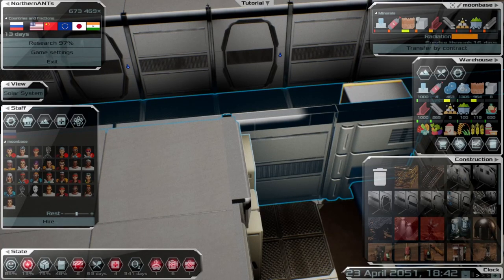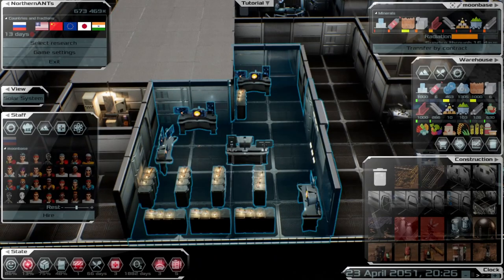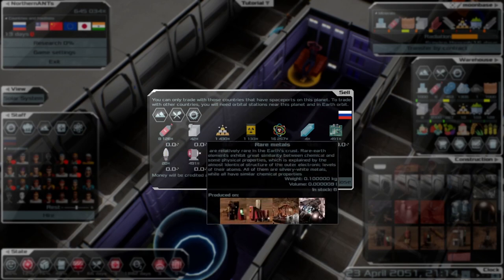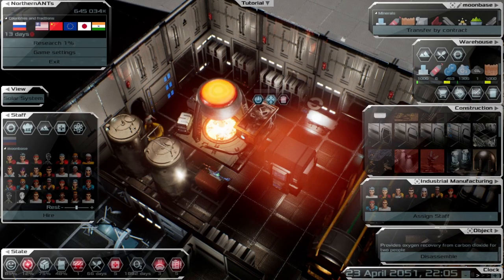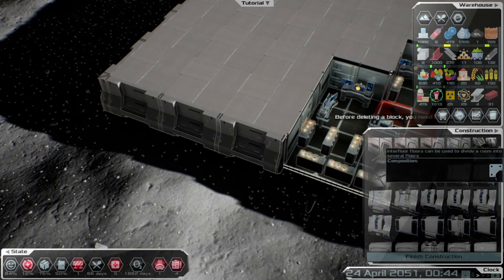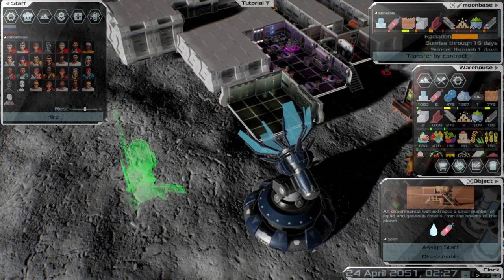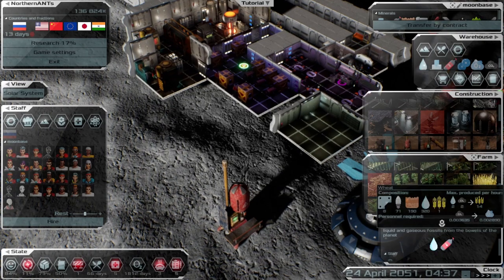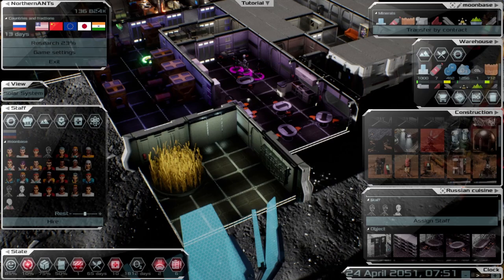Solargene, First Research, First Farm, First Bathroom